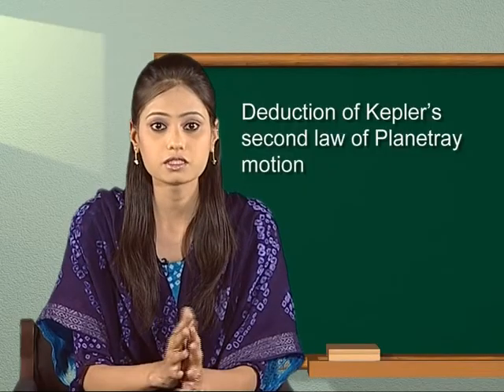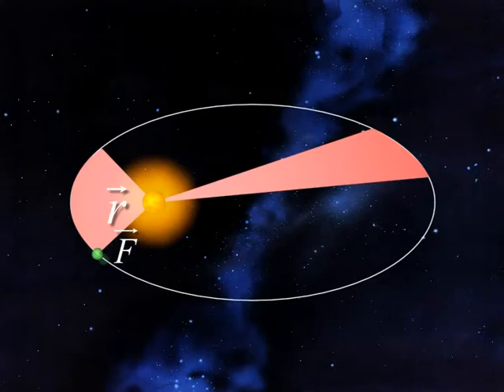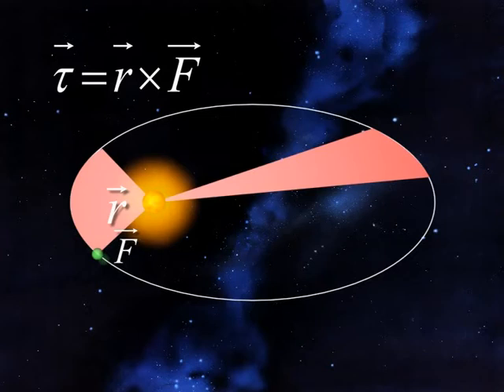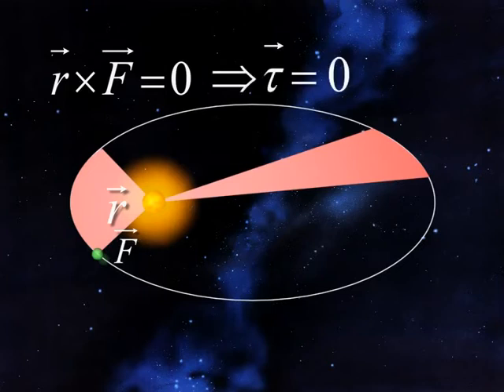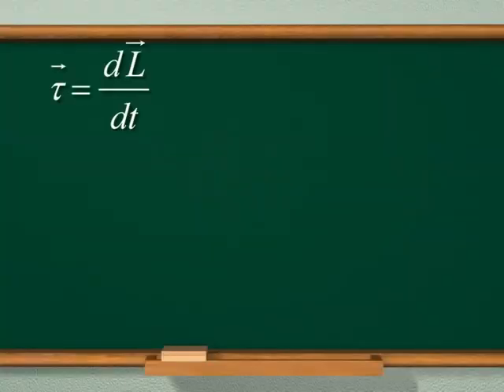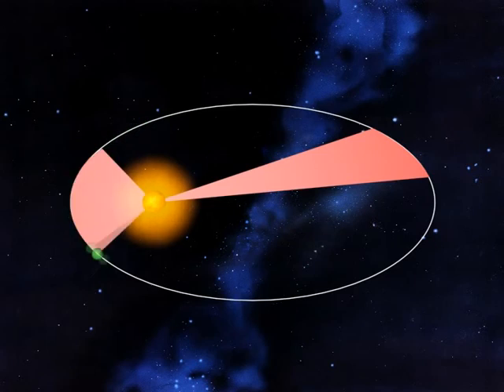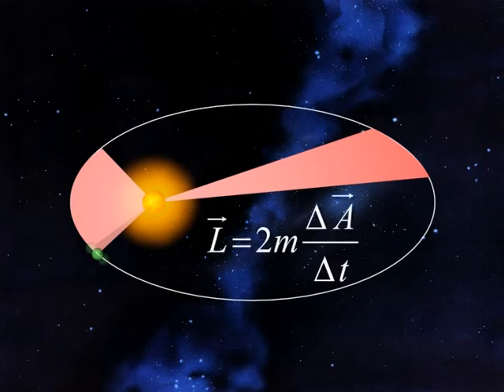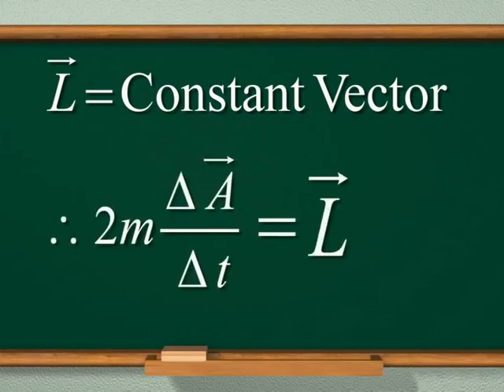centre of gravity